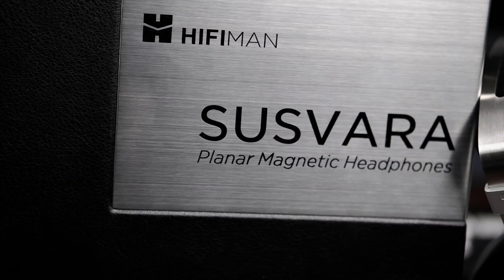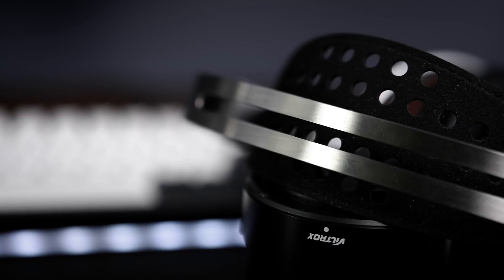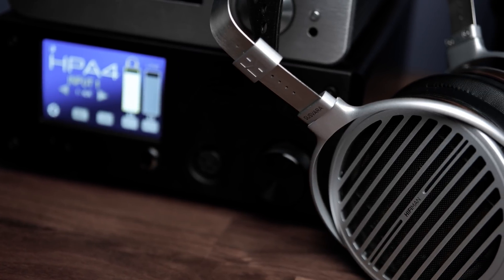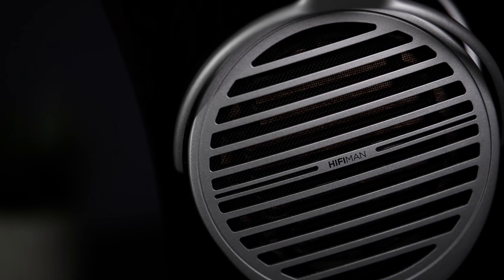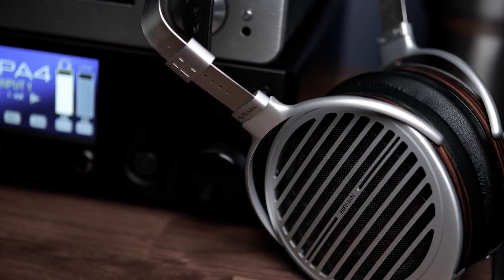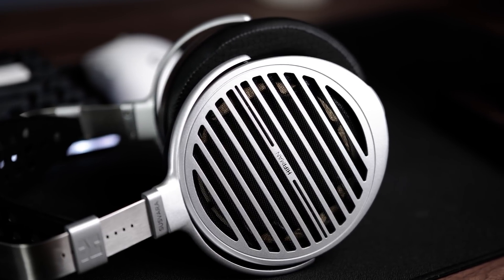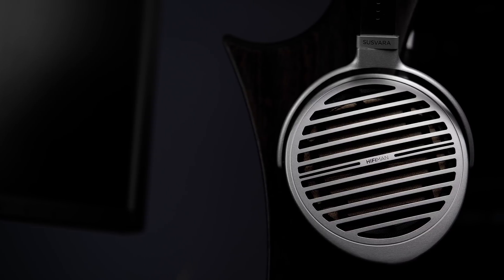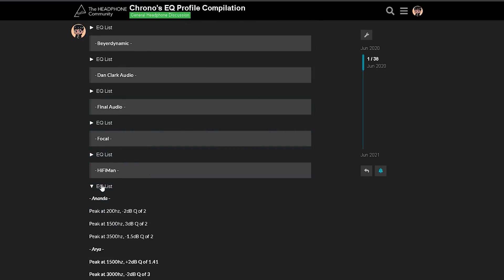HiFiMan Susvara Review - $6000 Headphones?!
Intro: 0:00-1:14
Accessories, Build & Comfort: 1:14-2:53
Sound: 2:53-8:30
Conclusion/Outro: 8:31